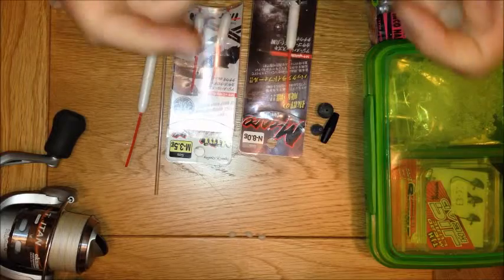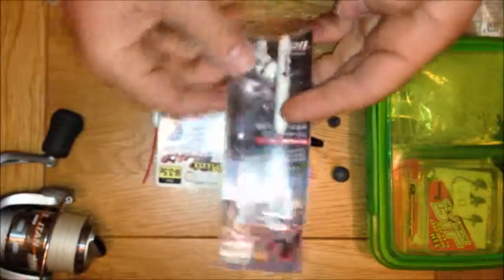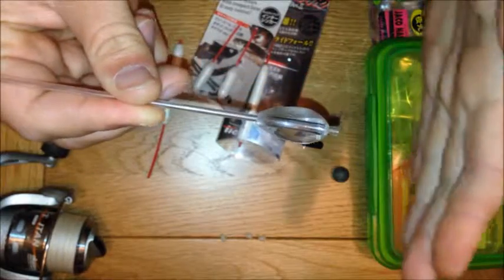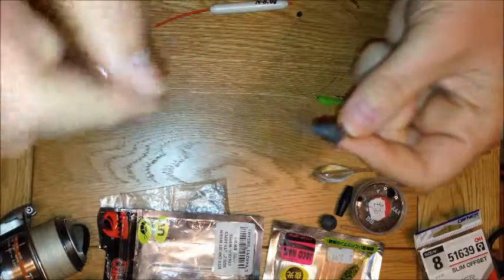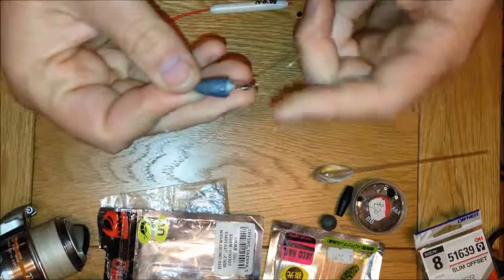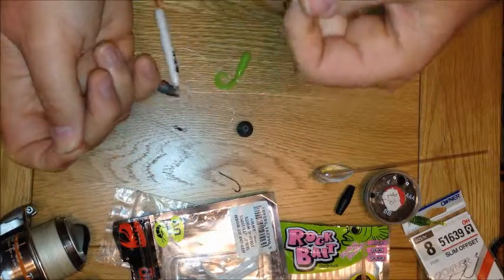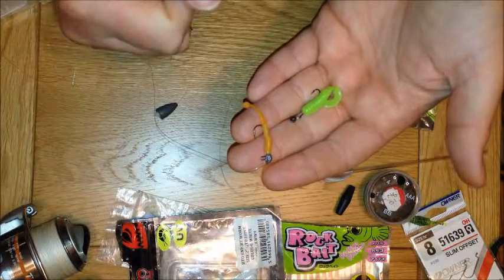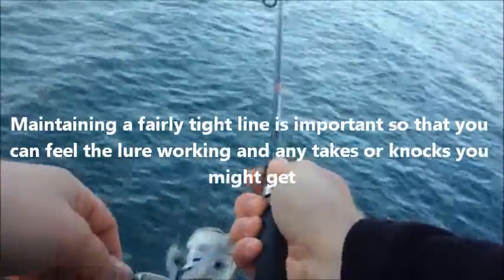Caro and Carolina rig explained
How to set up and fish the Carolina rig and its Japanese refinement for LRF / Light Game fishing throughout the water column, the Caro.  Originally designed in the USA for largemouth bass the rigs can be used for European freshwater fish (e.g. perch and trout) as well as their more common use for LRF in the sea.  They can also easily be scaled up for HRF, bass, or whatever you wish to target